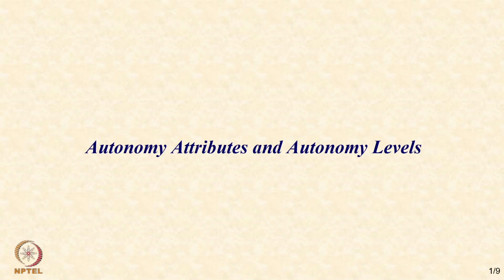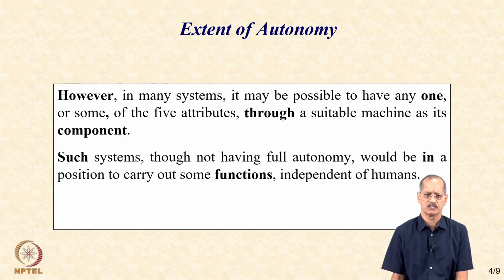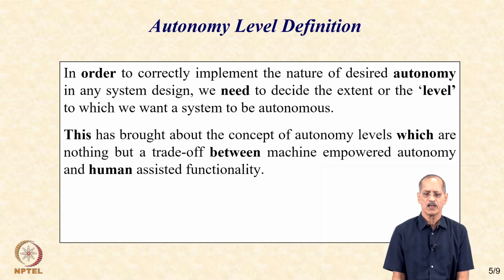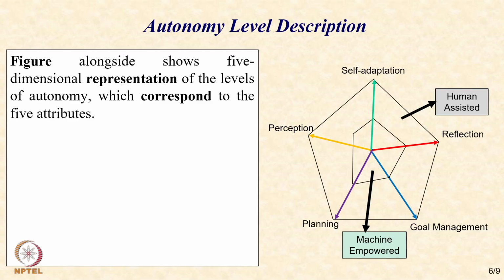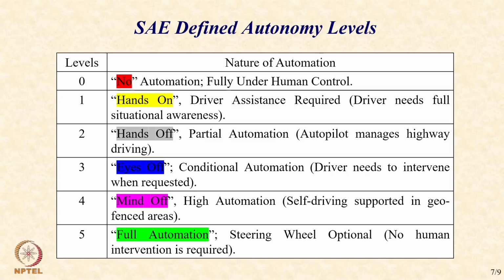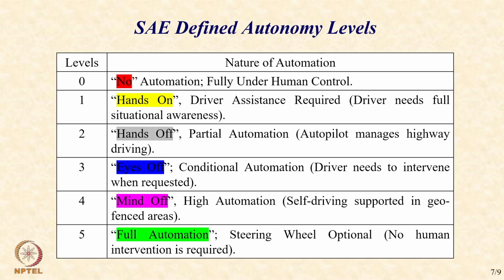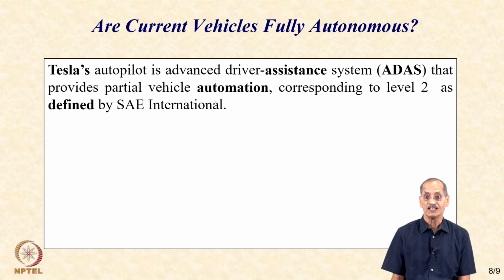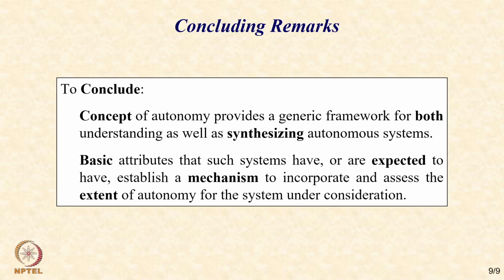Week 1: Lecture 6: Implication of Autonomy